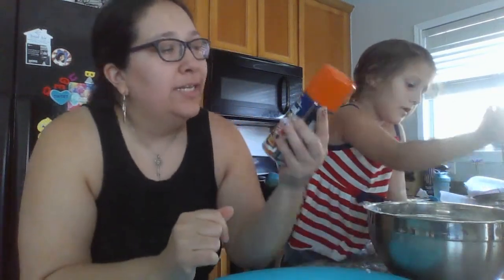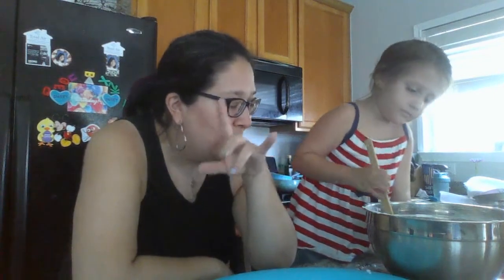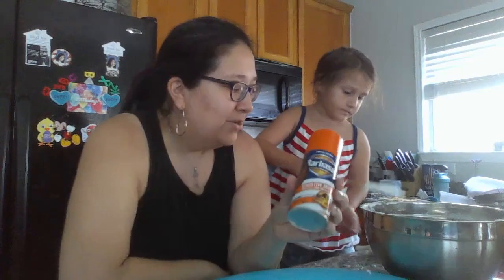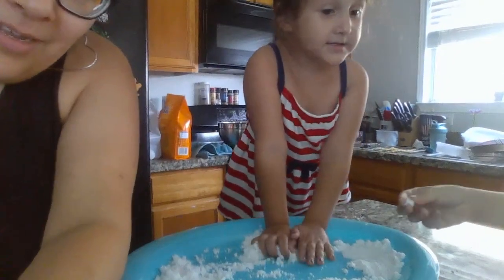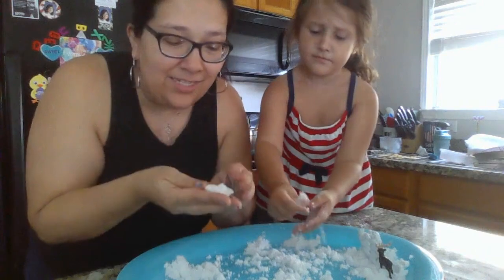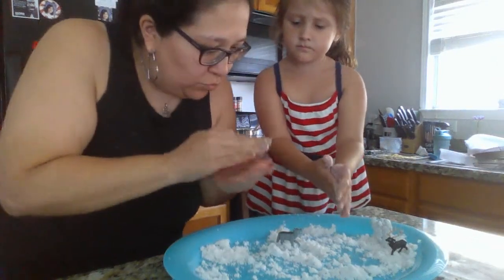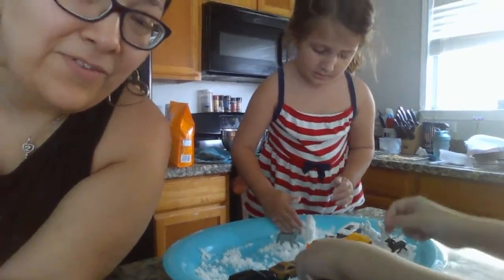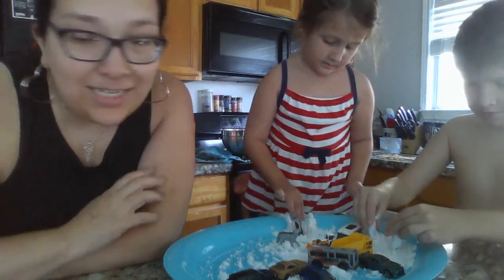Make It Monday - Fake Snow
Baby girl has been asking for snow so today we gave it a go with this easy recipe to make fake snow!

1 cup of baking soda
Keep adding in Shaving Cream to get it to the consistency of snow... no idea what that actually means as I am from Texas and one of the main reasons we wanted fake snow was we never get it here. LOL

Although it leaves little to know residue be sure to have your littles wash their hands after playing with it.

Follow me on your favorite socials!